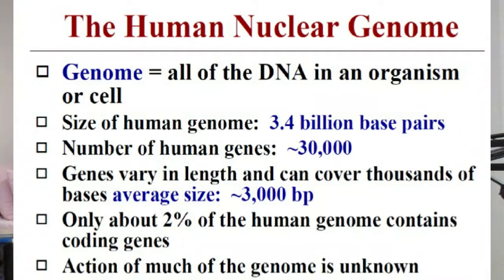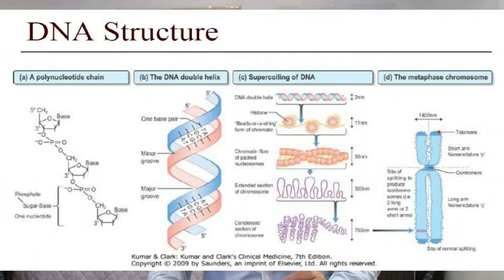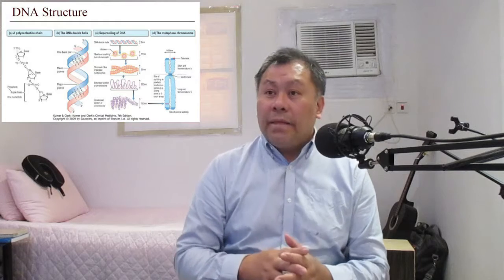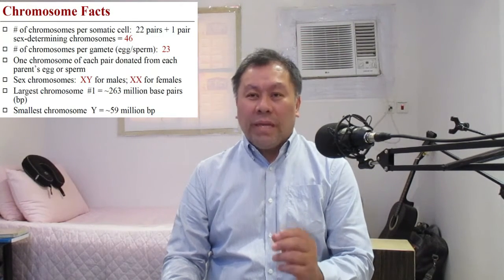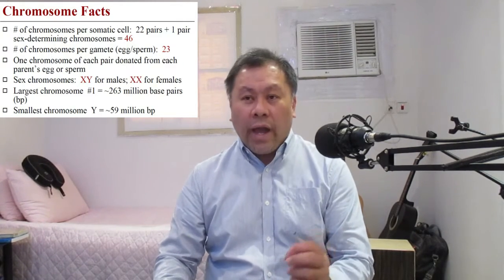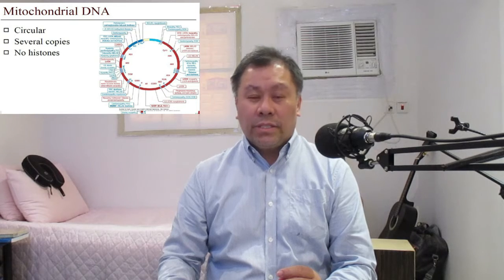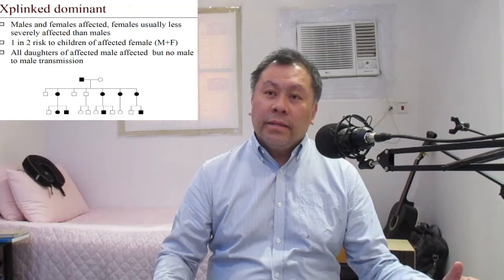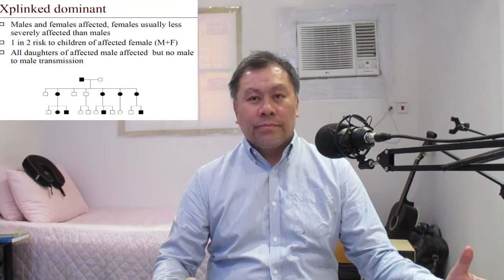GENETICS -[ it's basic principles and conditions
Understand the major principles of genetics
Discuss how transmissions occur
Differentiate the risk conditions-factors